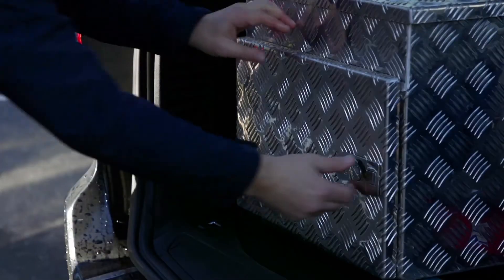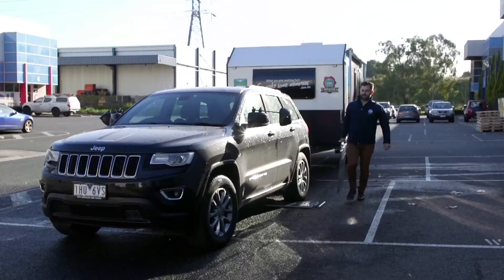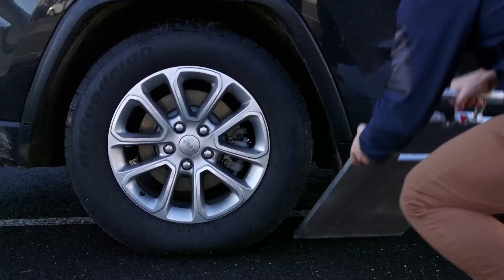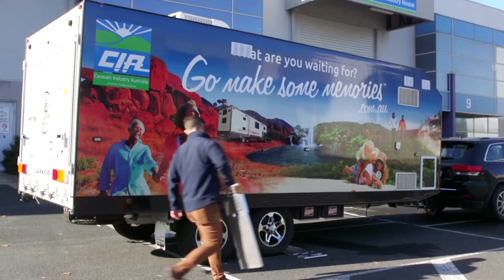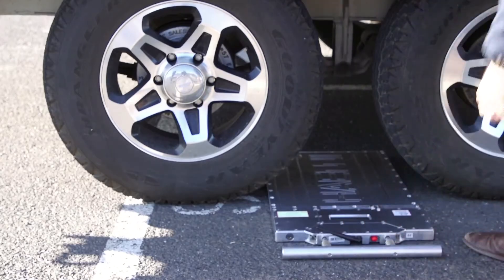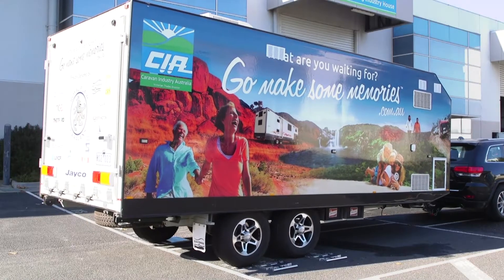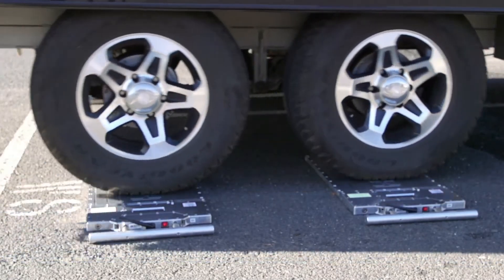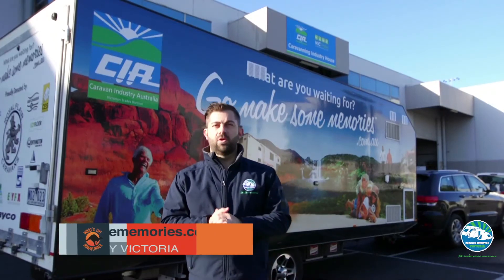Caravan Tips GTM Gross Trailer Mass